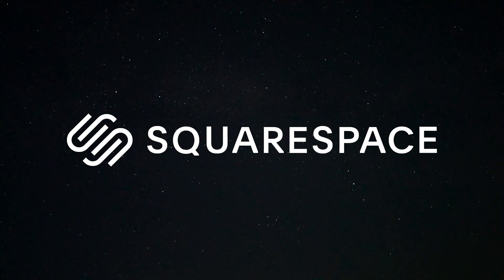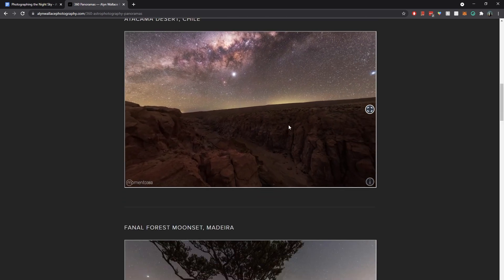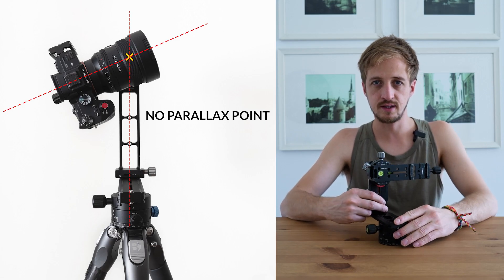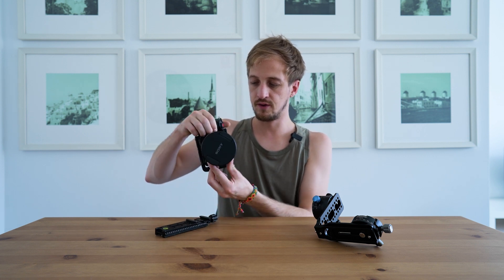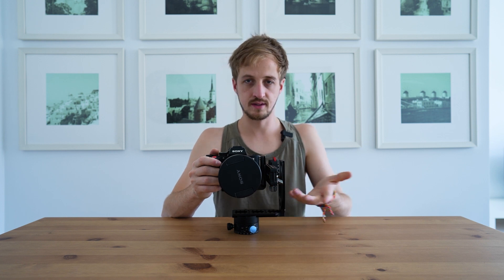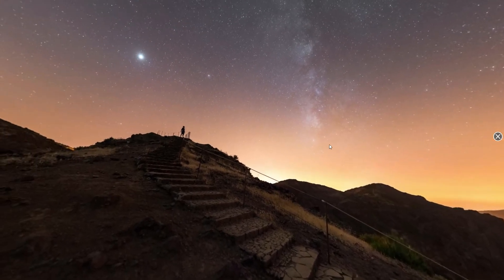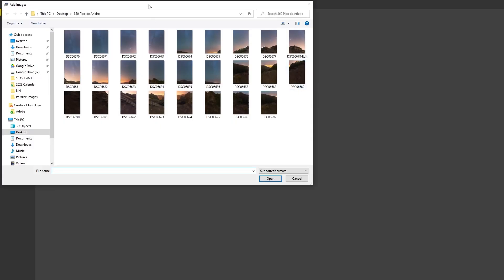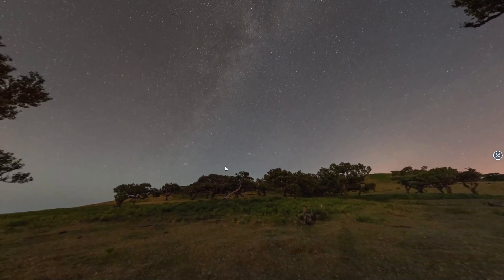360VR Astro Panoramas with my CUSTOM RIG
GEAR FOR CUSTOM VR RIG
I also considered the large QR11 L-bracket from 3 Legged Thing but it's 5 times more expensive
For the main indexing rotator I used the one that came with the Leofoto LEP-02 VR Head which sadly is discontinued. You could use something like the Sunwayfoto DDP-64Si instead
For the smaller indexing rotator I used one from Koolehaoda
Or you could use the Sunwayfoto one again.
Then you need a nodal rail suitable for your lens (I use 140mm)

If you'd prefer to buy a ready kit then Nodal Ninja are a popular brand and I can also recommend the Leofoto LEP-02 if you can find one for sale a I think they've been discontinued.

You may also like AstroBackyard, Nebula Photos, PhotoPills, Peter Zelinka, AstroBiscuit, AstroAddict, Dylan O'Donnell, Nightscape Images, Helena's Astrophotography, Thomas Heaton, Nigel Danson, Michael Shainblum, Mads Peter Iversen, fototripper, Nick Page, Adam Gibbs, James Popsys.